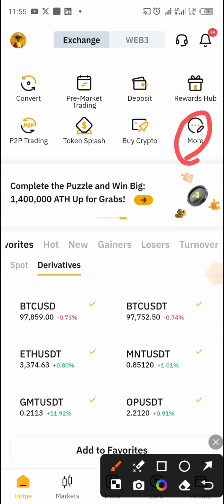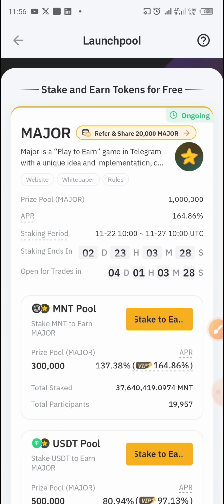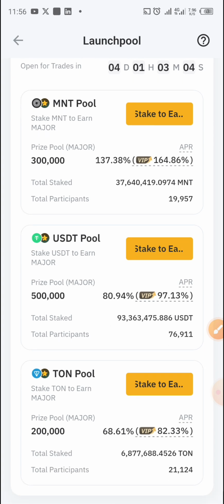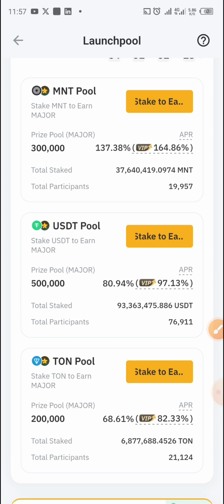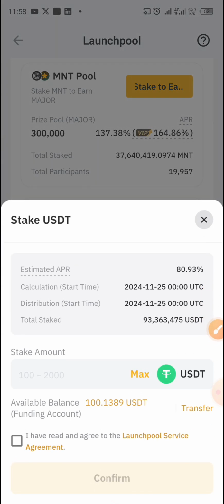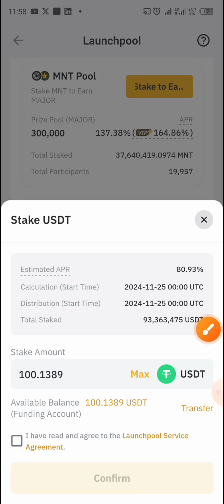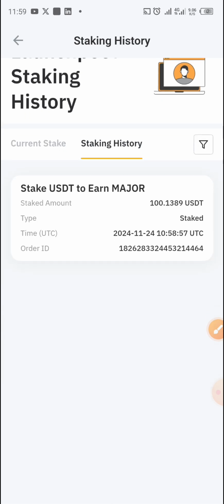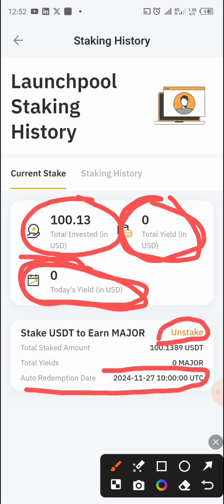How to Earn $MAJOR by Joining Bybit Launchpool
Learn how to Earn $MAJOR by joining Bybit Launchpool